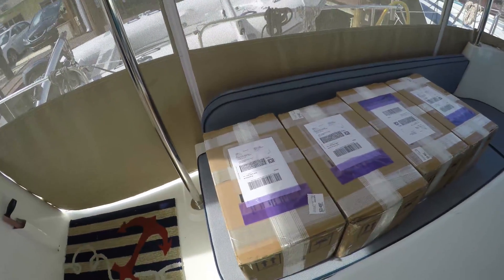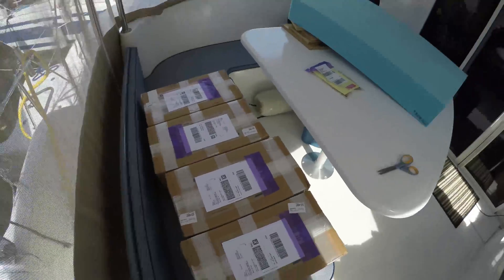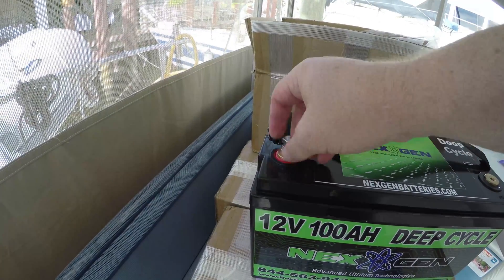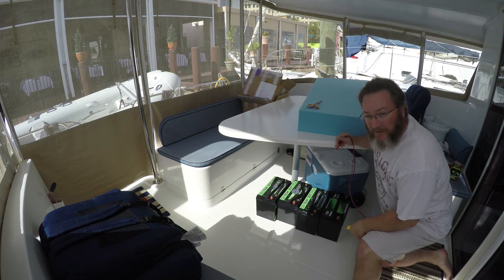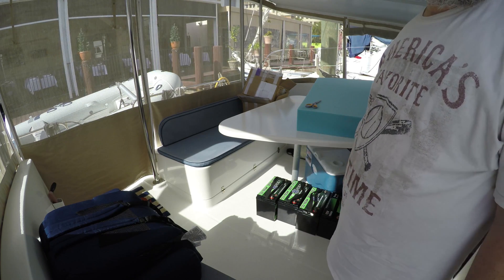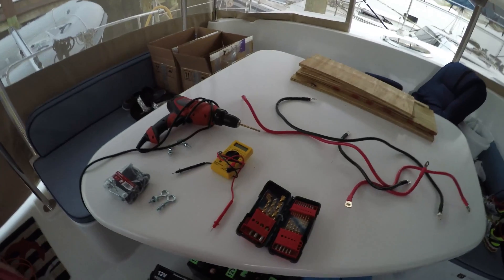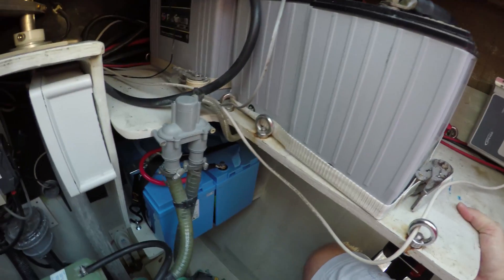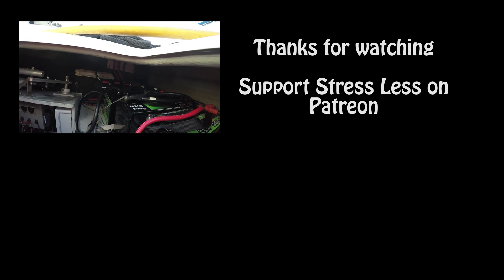600 AH NexGen Battery Installation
Installation of 600 ah Lithium Ion batteries on Stress Less.  These batteries are drop in replacements in the Group 31 size.  They simply replace AGMs or lead acid batteries.  The project was straight forward and the customer service from NexGen was terrific.